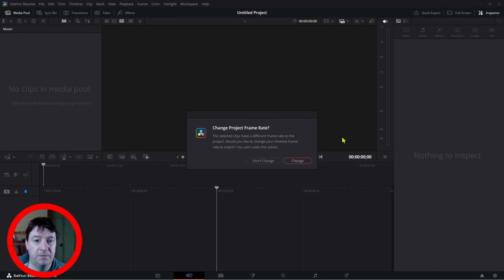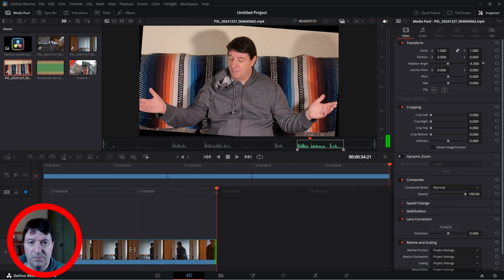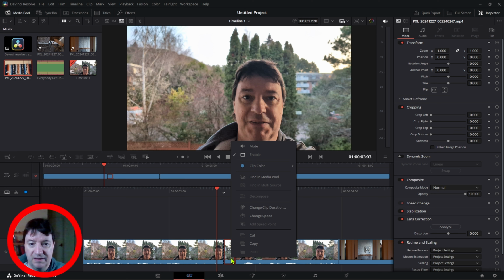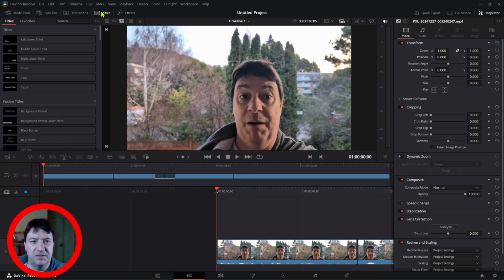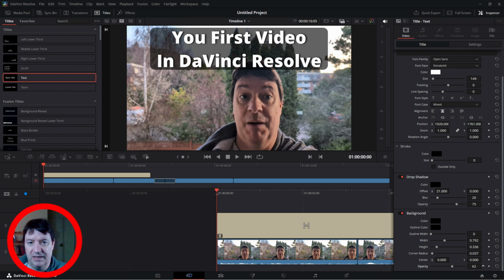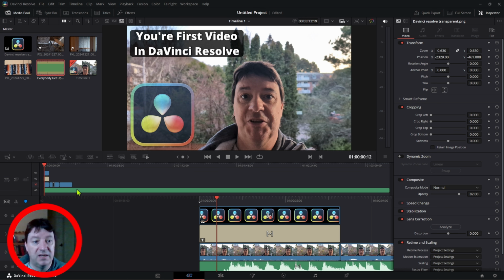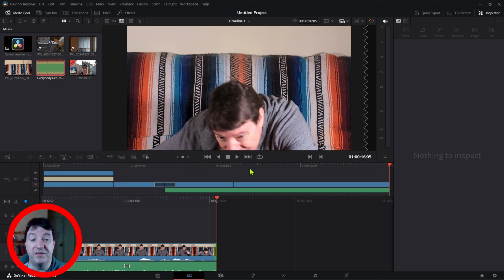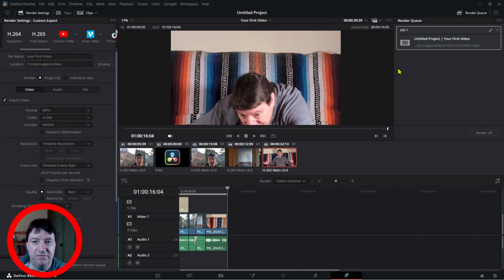Editing Your First Video in DaVinci Resolve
I show how to make a basic video in DaVinci Resolve. I go through some basic editing and show from start through to the finished product ready for uploading to YouTube.

If this is your first time using DaVinci Resolve, I recommend you watch my video where I explain the basics of the interface